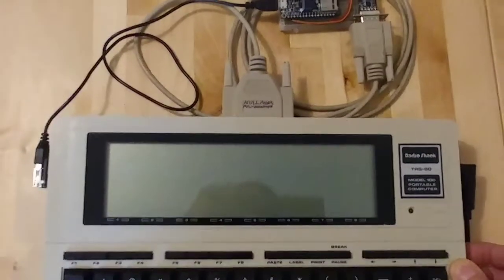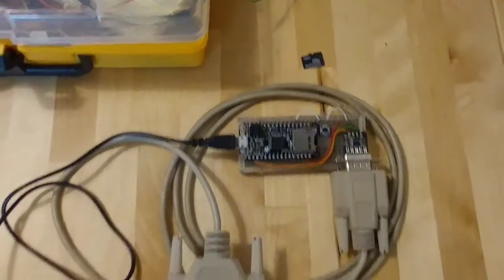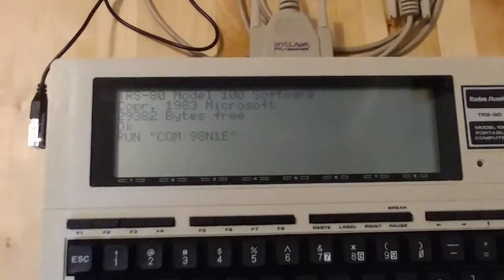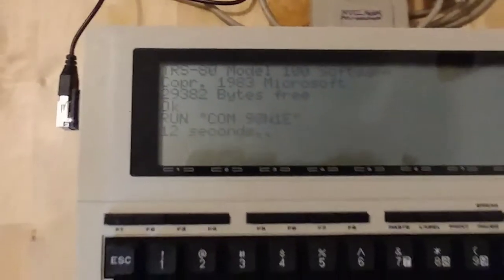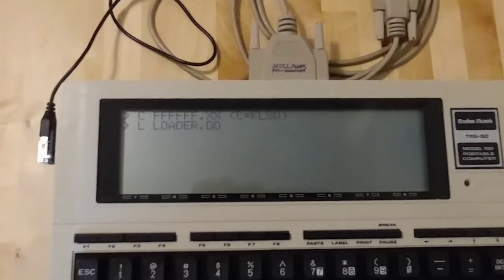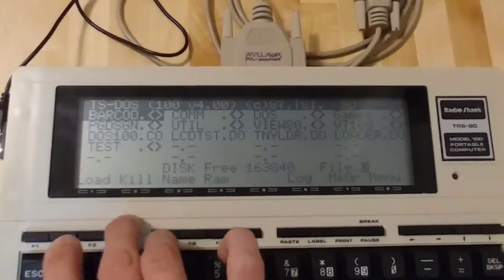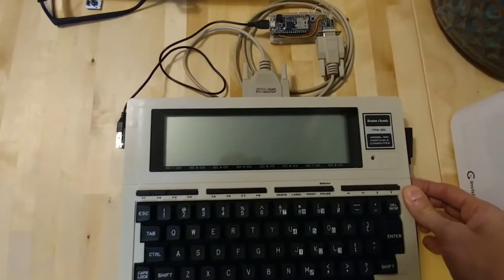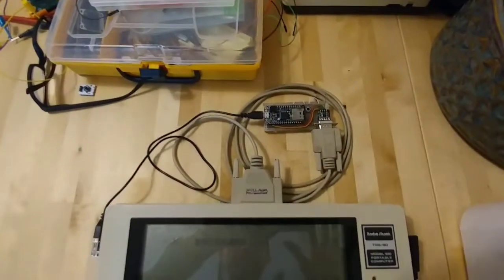PDDuino TPDD2-style bootstrap first success